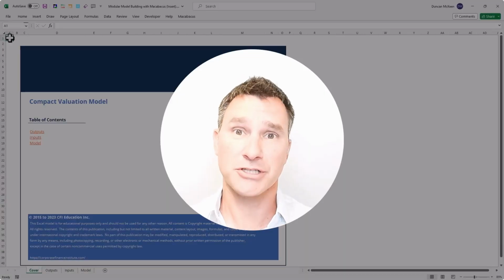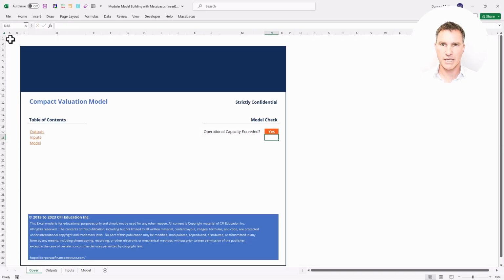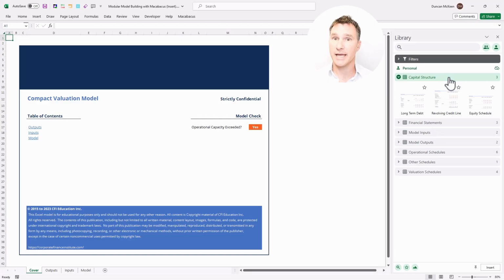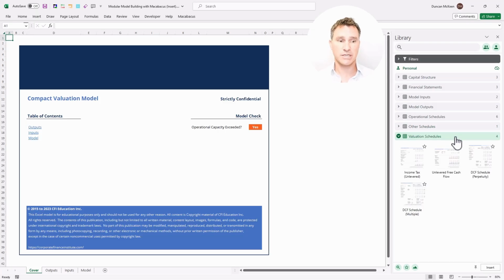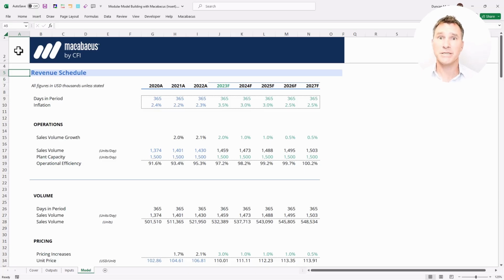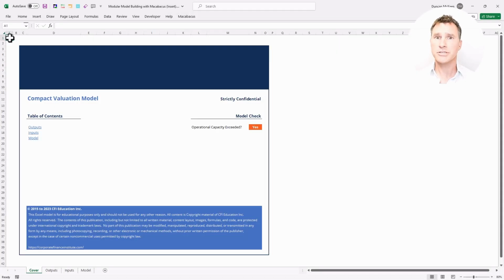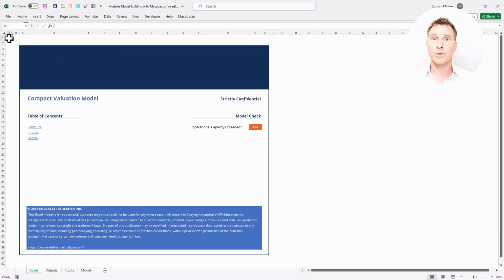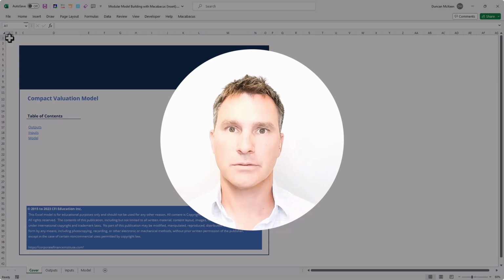Modular Model Building with Macabacus (Part 6): Create Scalable Financial Models | Free Course